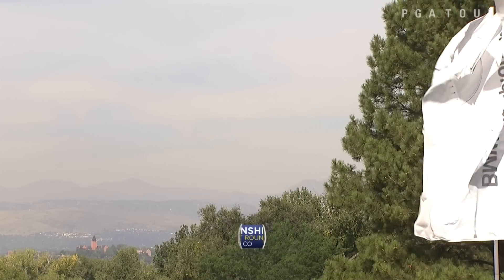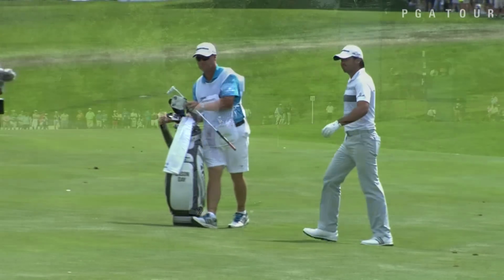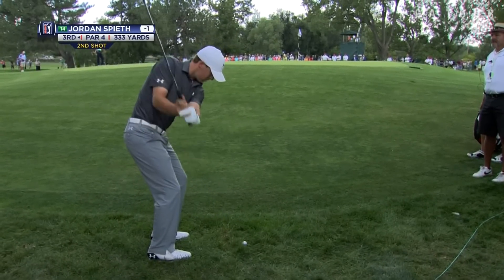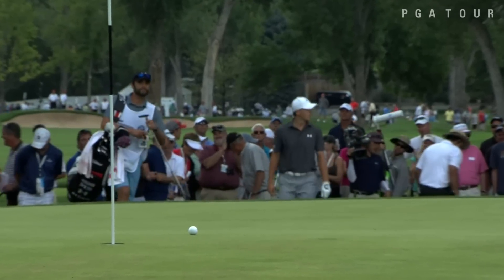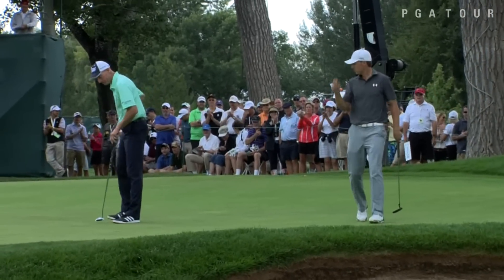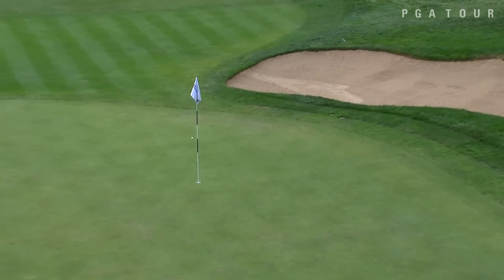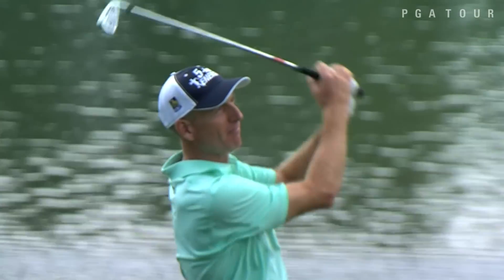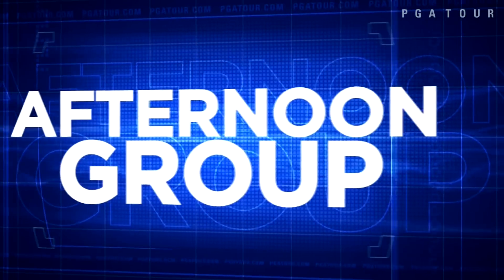Jason Day featured in LIVE@ BMW highlights from Round 1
All the best from exclusive Featured Group coverage at the 2014 BMW Championship, with Jason Day, Jordan Spieth, Jim Furyk, Ben Crane, Jerry Kelly, and Morgan Hoffmann. .